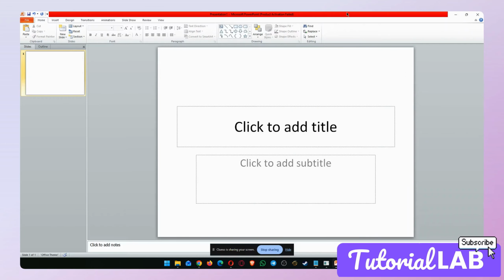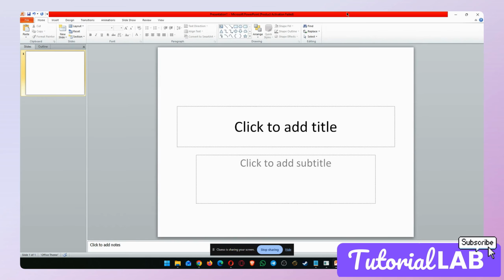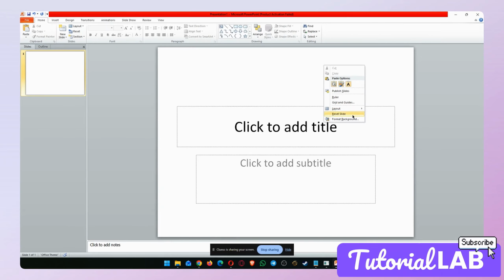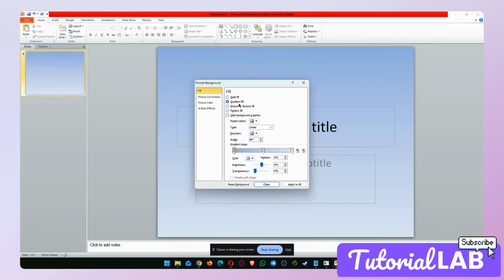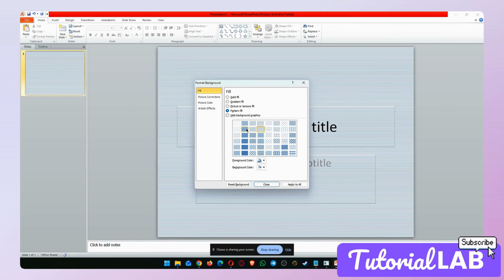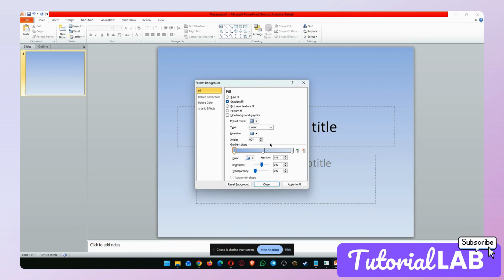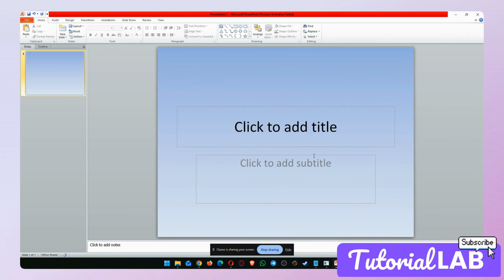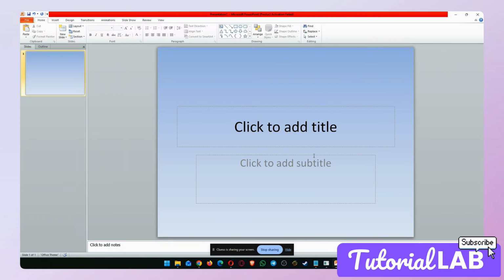How To Add Background Picture In Powerpoint (Step By Step)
How To Add Background Picture In Powerpoint

Hello everyone! In this video, I’ll show you exactly "How To Add Background Picture In PowerPoint" so you can create more visually appealing presentations and customize your slides with images, graphics, or branded backgrounds.

We’ll go step by step through how to "add background picture in PowerPoint" and explain the different background formatting options available. I’ll also show you how to "change PowerPoint slide background image," demonstrate how to use the "Microsoft PowerPoint format background photo" feature, and cover how to apply an image to a single slide or an entire presentation.

By the end of this tutorial, you’ll confidently know how to add and customize background pictures in PowerPoint, enhance your slide designs, and create more engaging presentations.